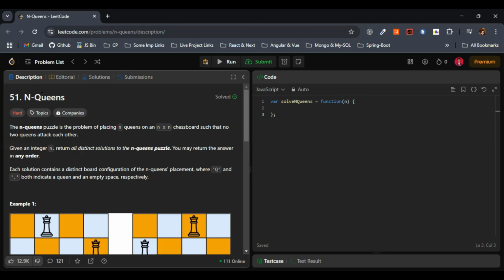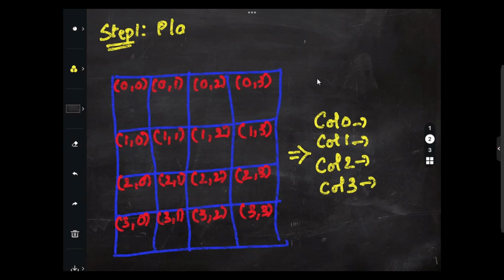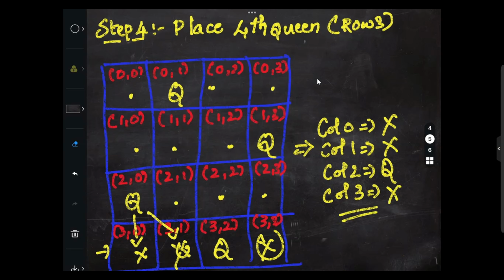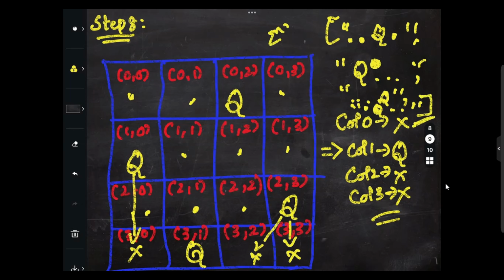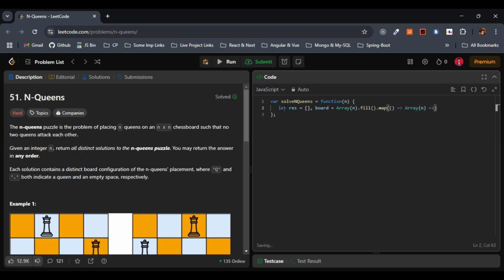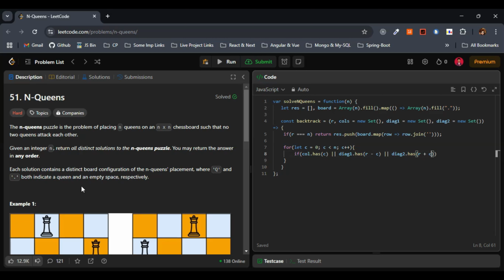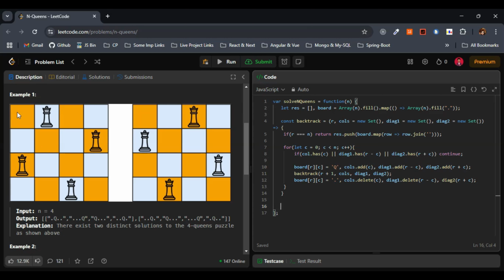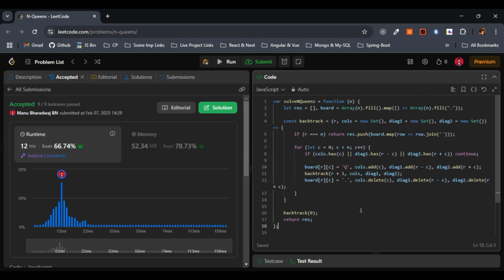75. Leetcode 51. N-Queens : Javascript